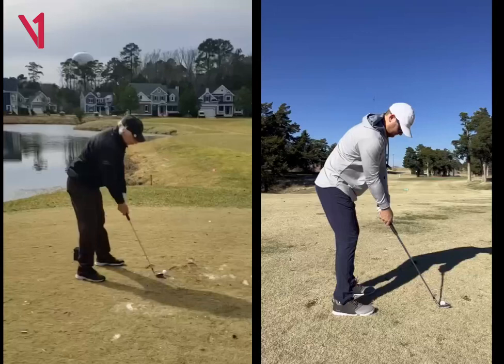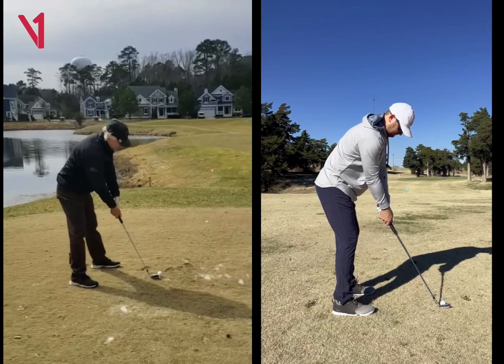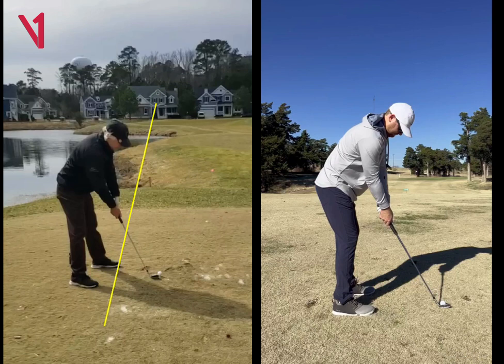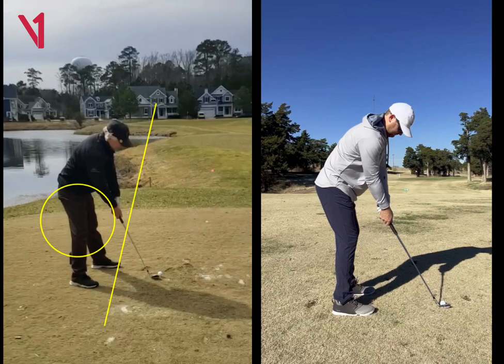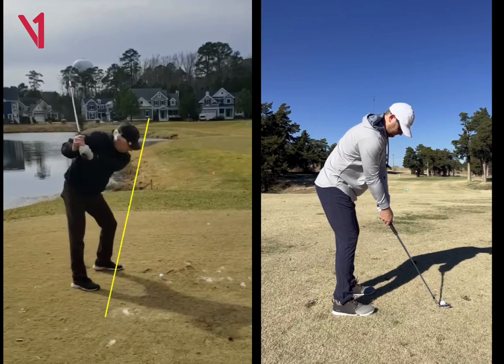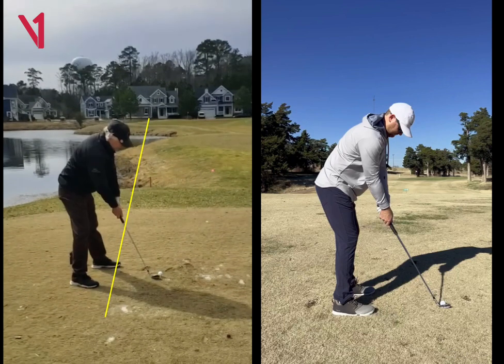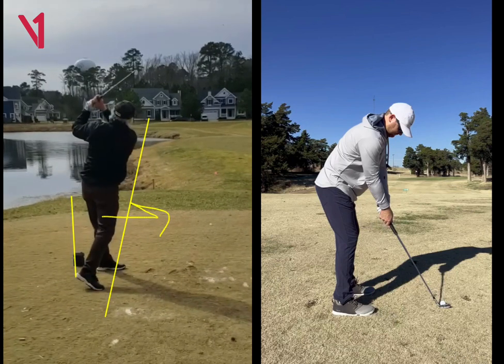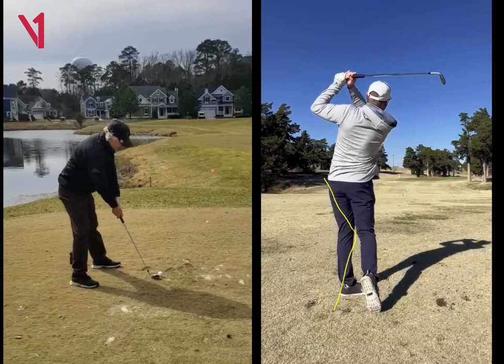MUST SEE VIDEO!